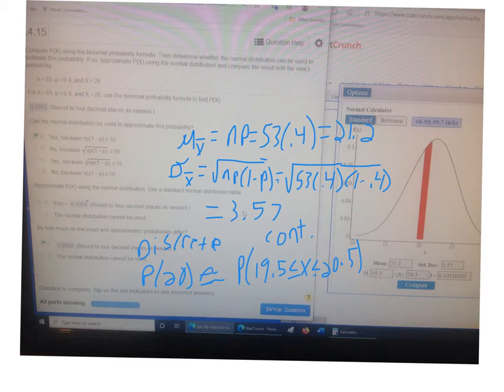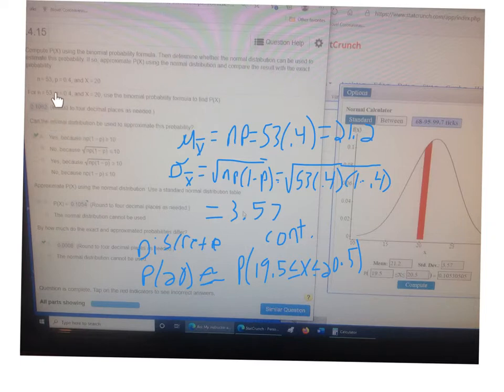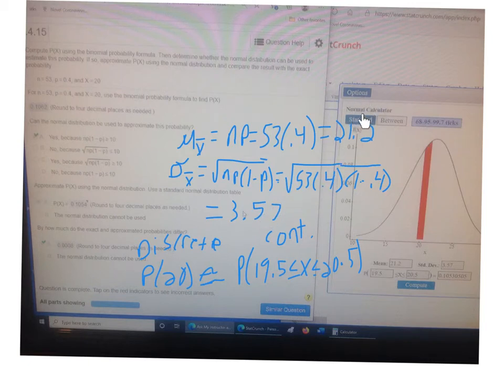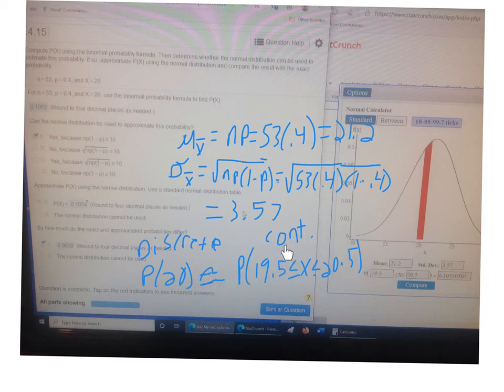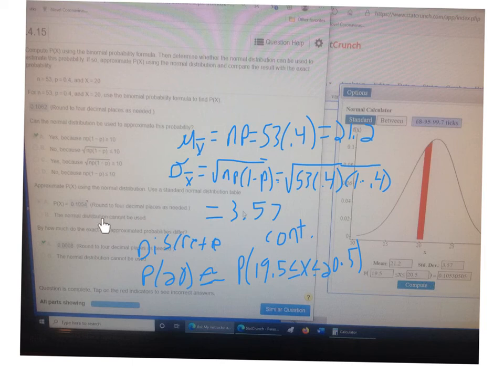STA 220 section 7.4 #6